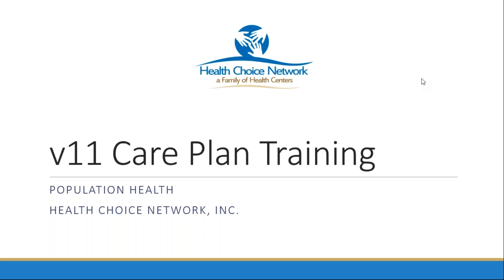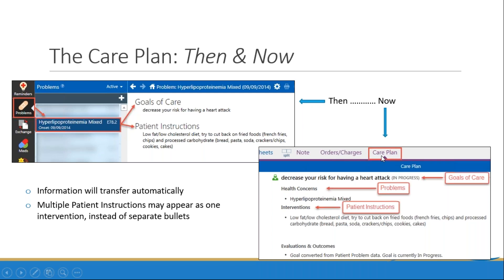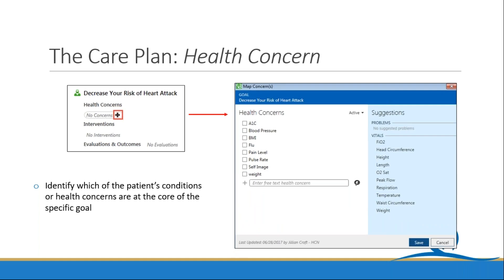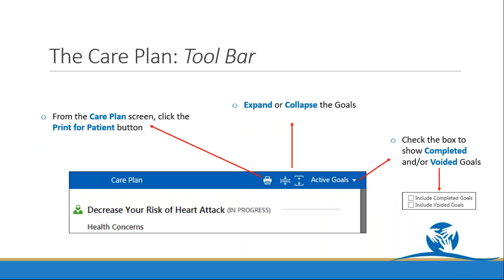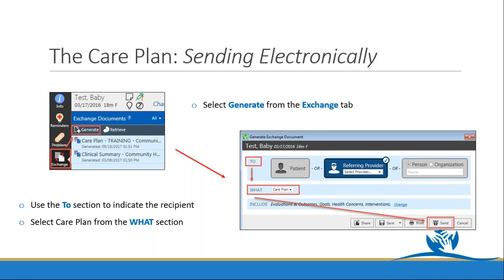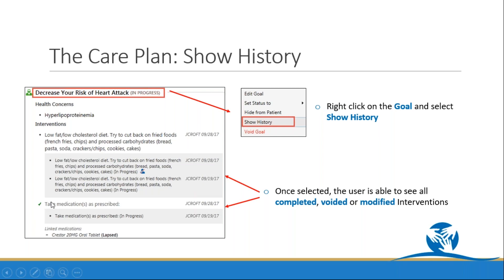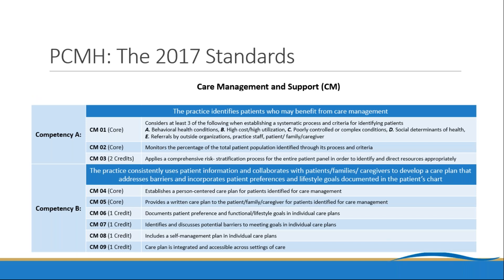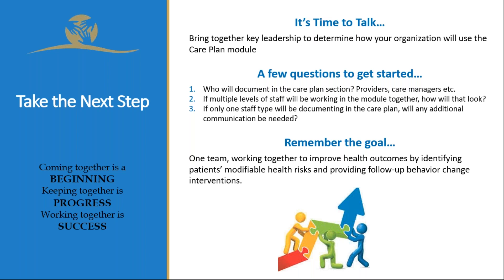Intergy EHR v11 Care Plan Module Training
- The What, Why and Who of Care Planning
- Risk Stratification
- The Care Plan: Step by Step
- Care Plan Features
- Strategies for Success
- Next Steps